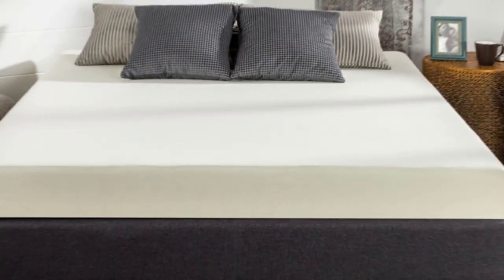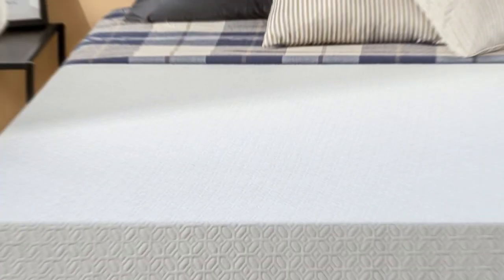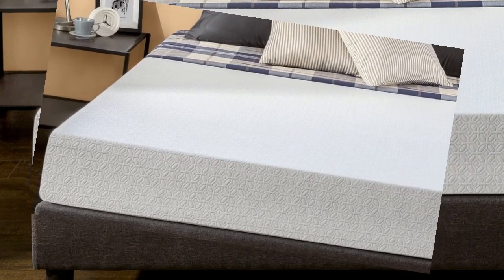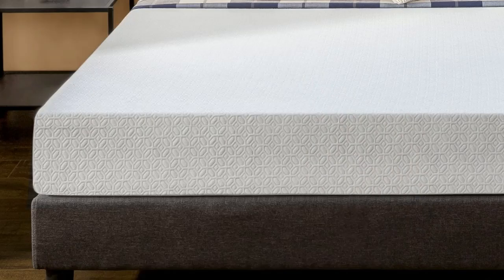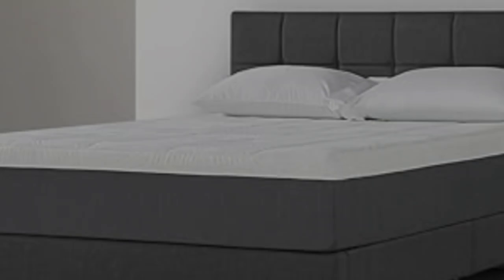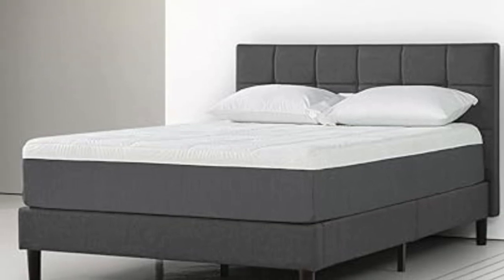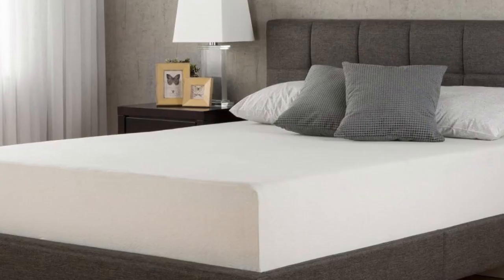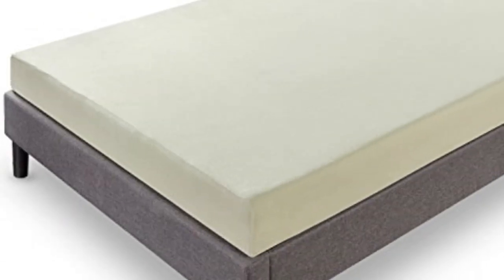Zinus Ultima Comfort Memory Foam Mattress Review in 2023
n this video we show Zinus Ultima Comfort Memory Foam Mattress Review,

in this Zinus Ultima Comfort Memory Foam Mattress Review, I cover everything from the beautiful appearance to the functionally of the item.

Program.